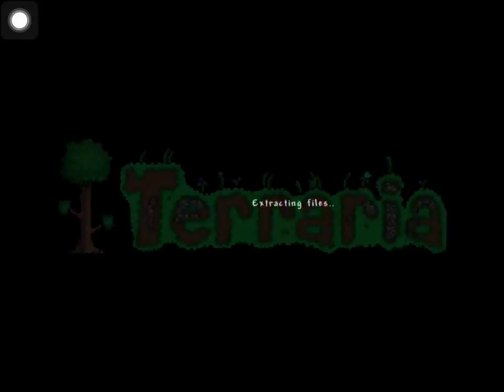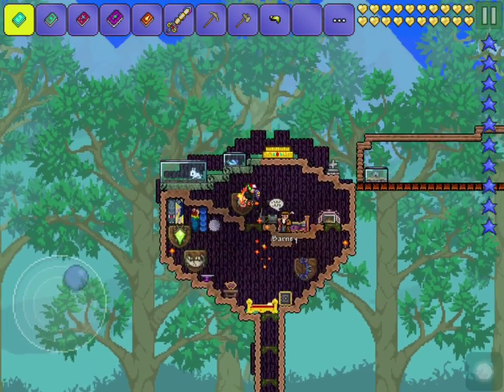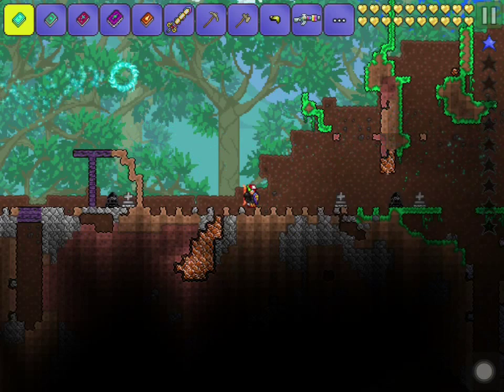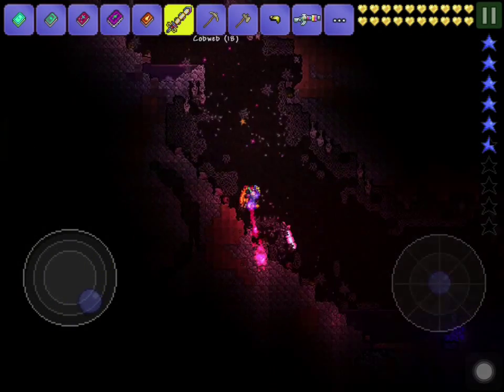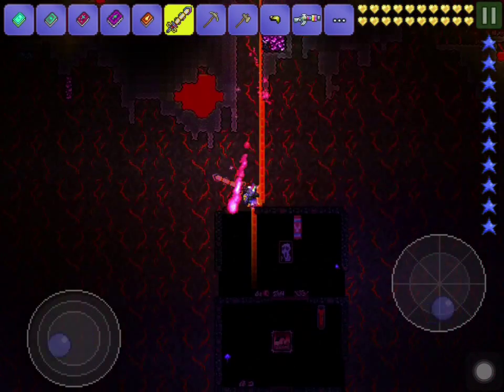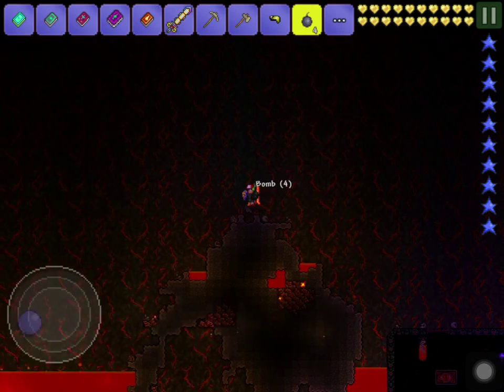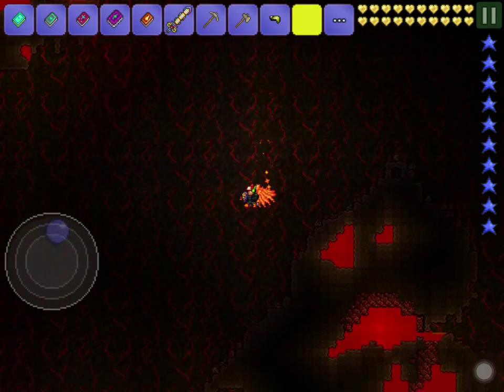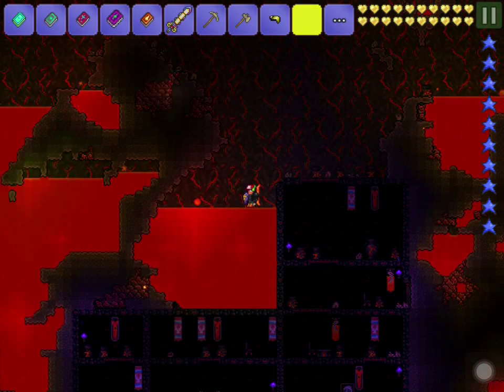Terraria Video Tarky Going to the bottom of the world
Bottom of the world